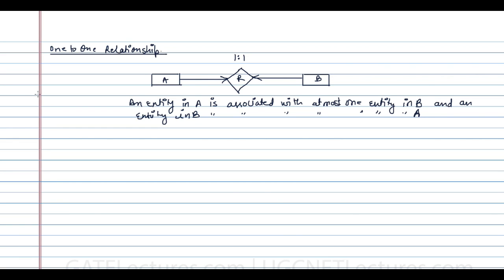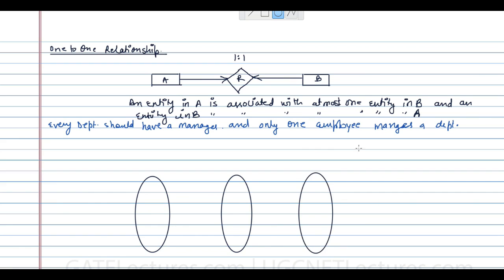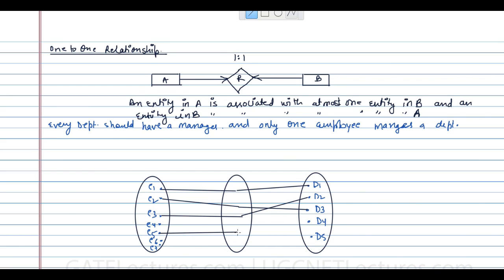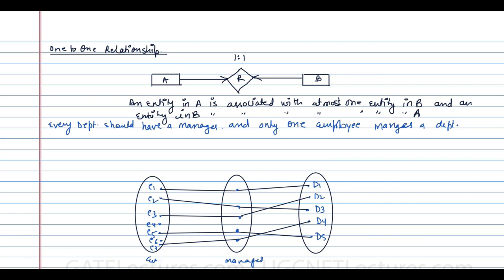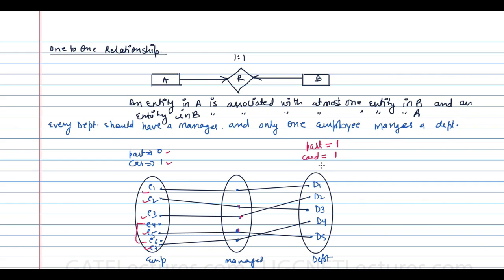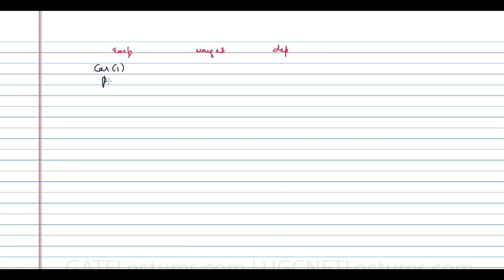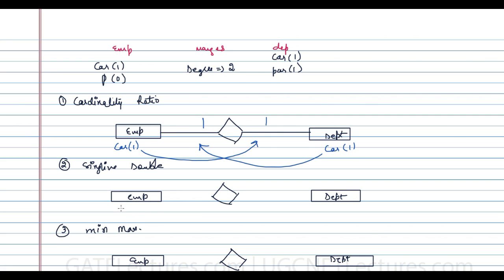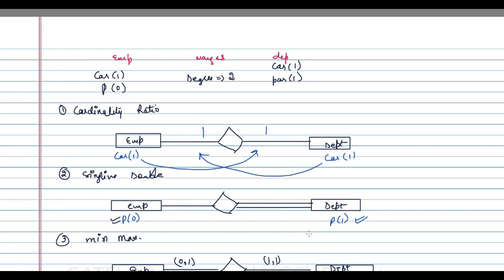RDBMS - ONE TO ONE RELATIONSHIP in database | relational database | relational database design, SQL